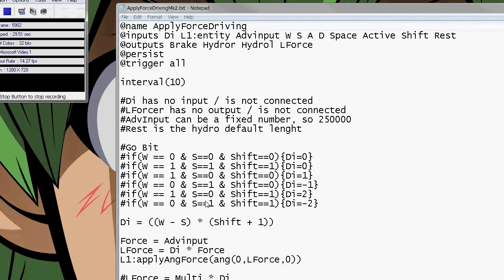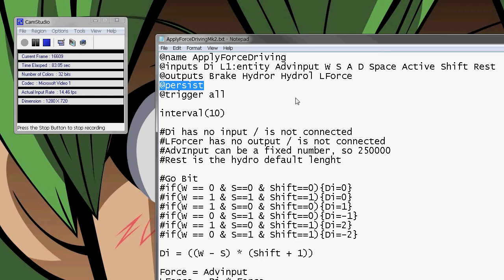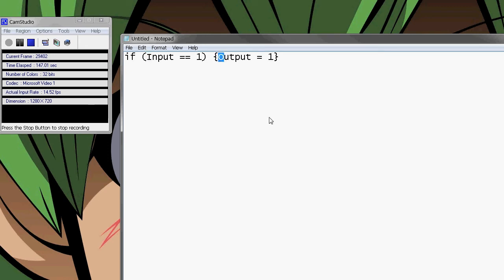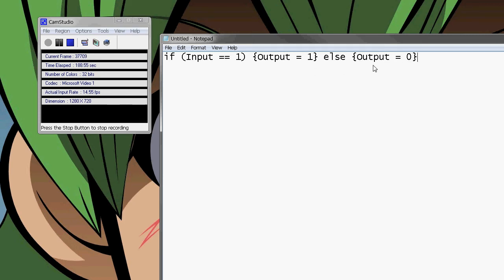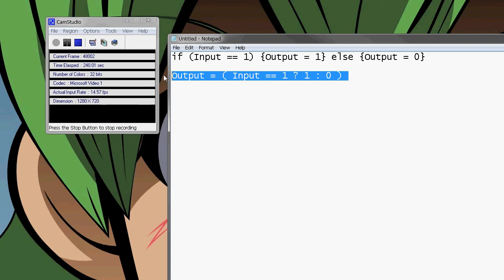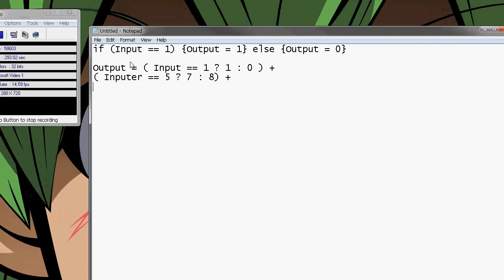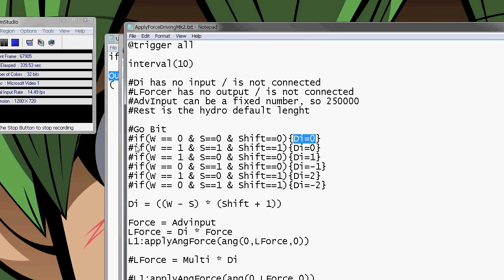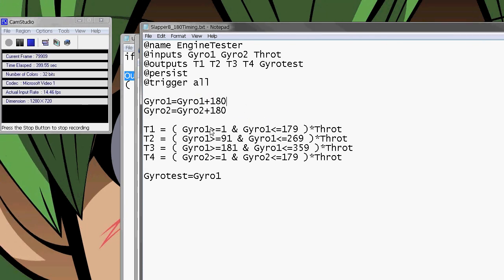[Gmod][Tut] - Expression 2 Explained A Bit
Might be wrong, sod it.